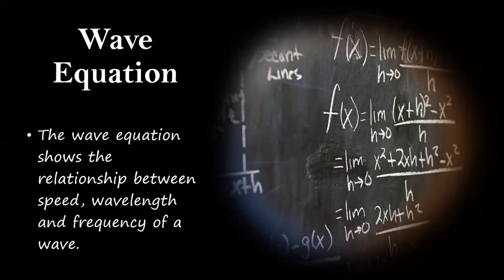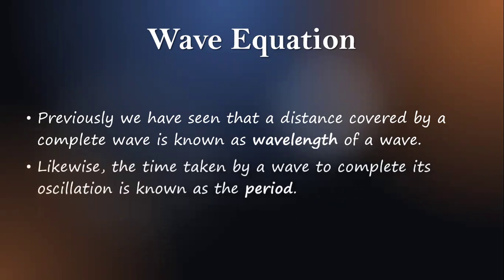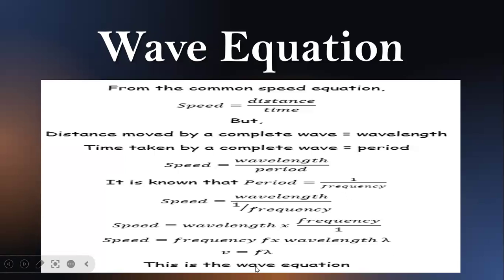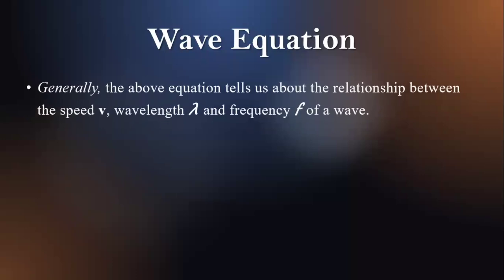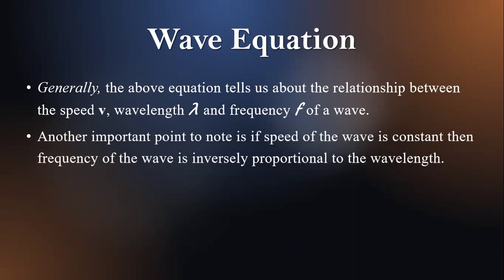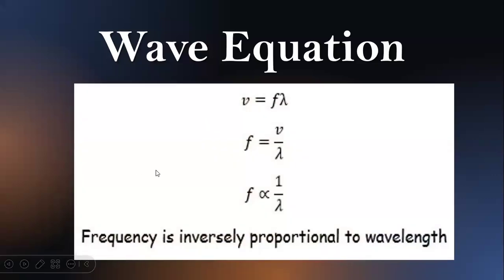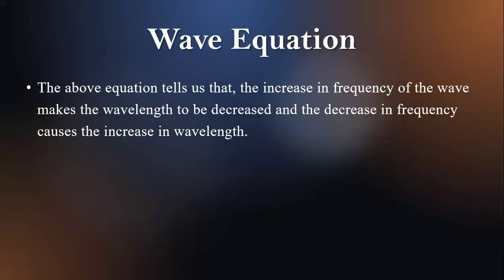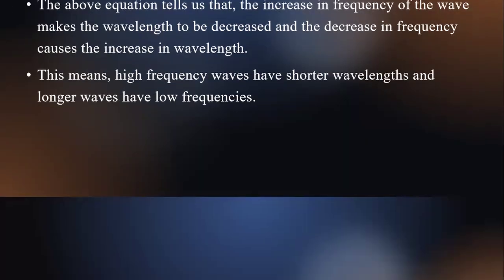Wave Equation| What's A Wave Equation? | WAVES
In this video, I briefly describe the wave equation: the meaning of the wave equation and the simple mathematical derivation of the wave equation.